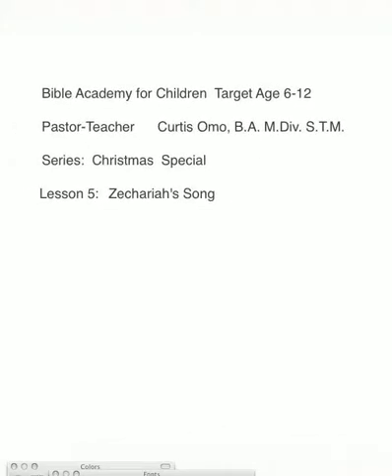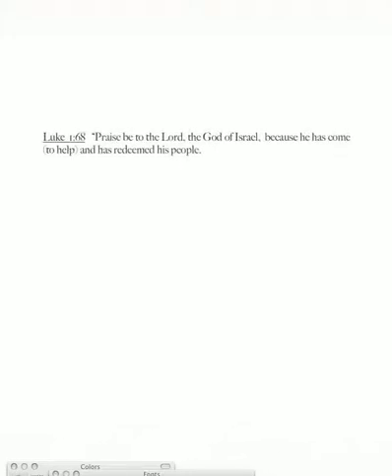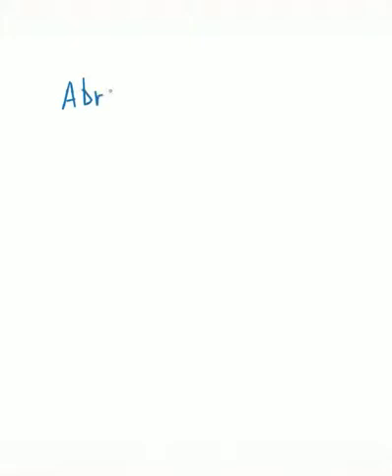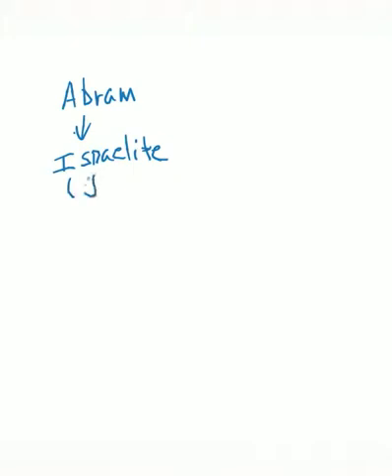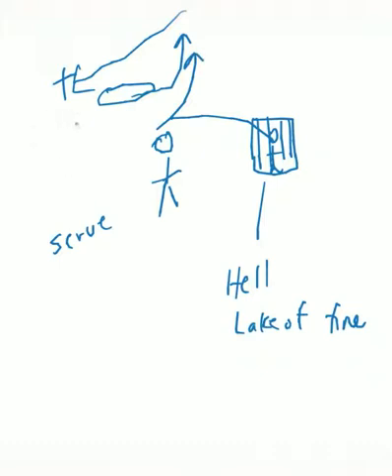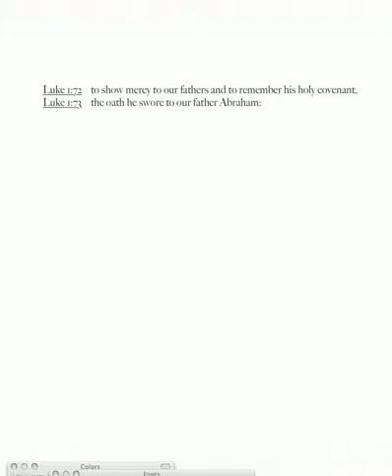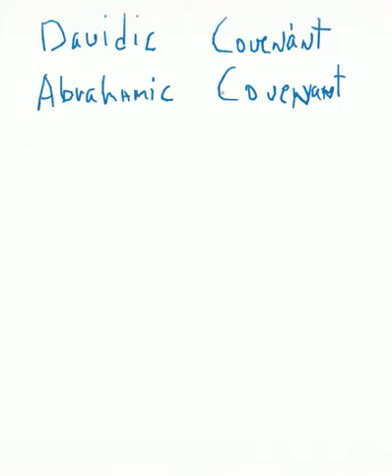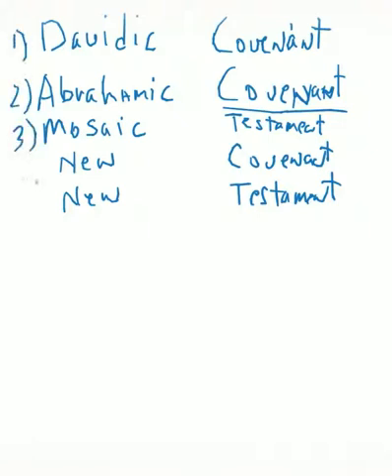CS Christmas Special Lesson 5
Zechariah's Song makes several major points about John the Baptist and the coming Messiah.